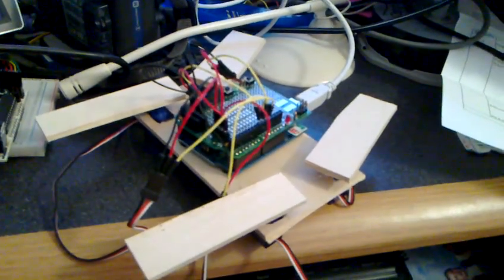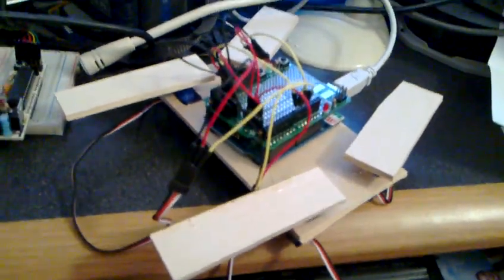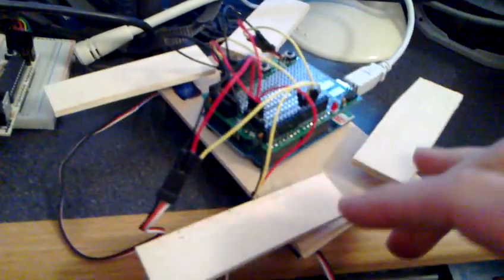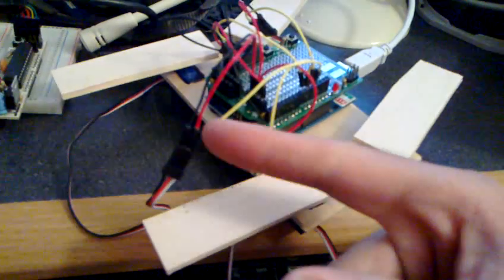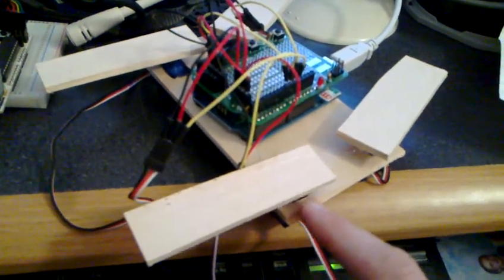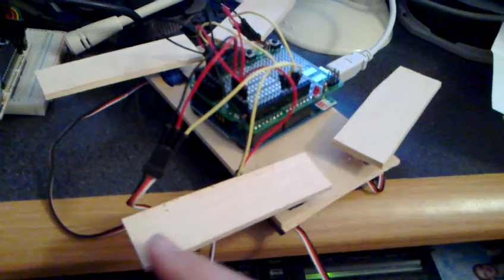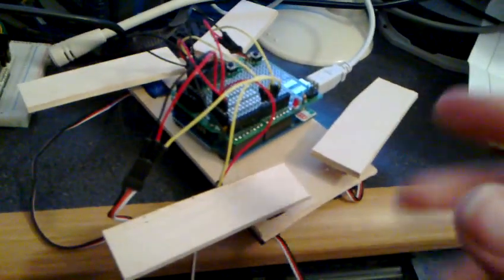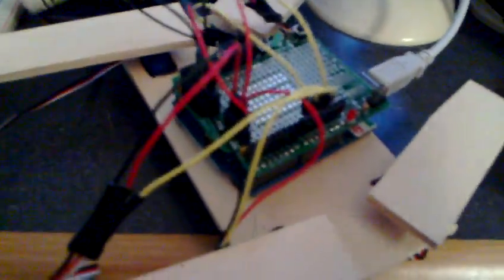QuadBot_Alpha - My first Arduino Robot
This is my first robot.  I'm trying to keep it cheap.  Balsa Wood body and small servo motors.
It's about 1/3 the way done.
I just hope it doesn't fall apart on it's first walk.